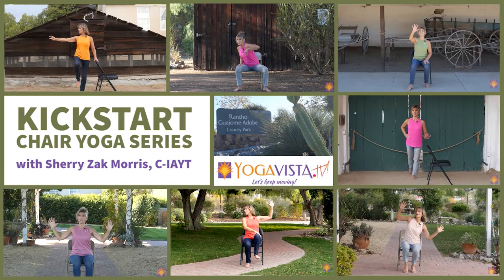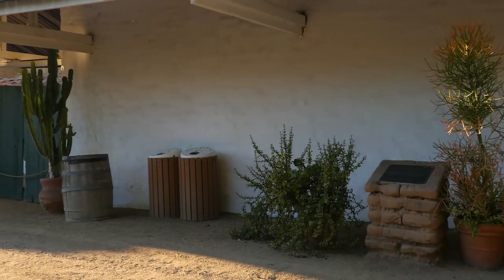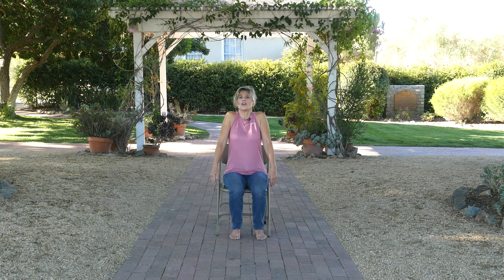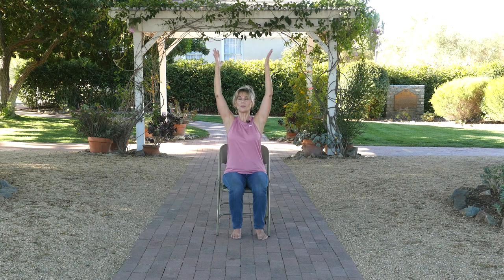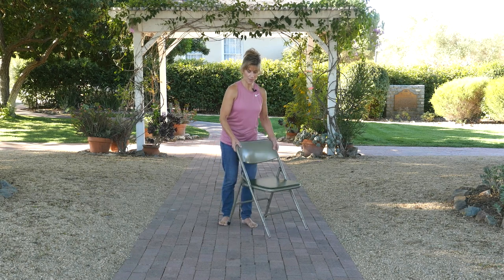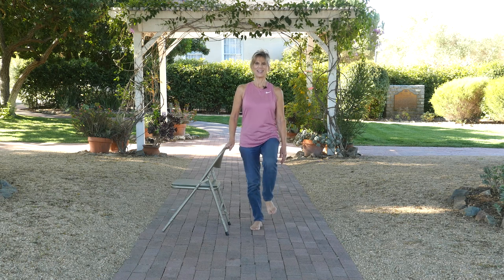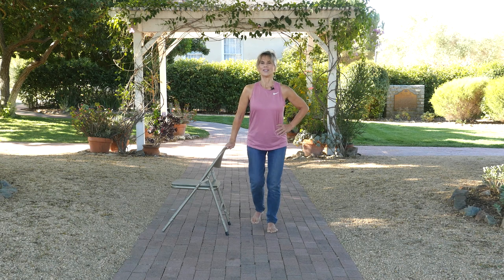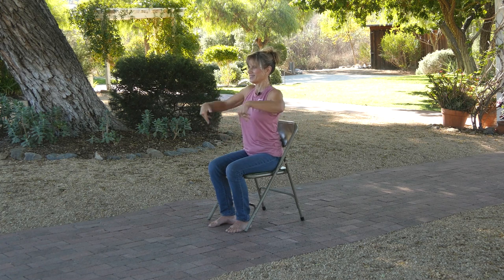Straighten Your Posture - No Slumping - Kickstart Chair Yoga Therapy with Sherry Zak Morris, C-IAYT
Do you want to feel and look your best? Improving your posture is one of the best ways to do so!  When we have good posture, we move more gracefully, have less pain and actually appear taller! In this class, we will focus on the key parts of our bodies that degrade and lead to poor posture. We will work on joint alignment, core stability and balance. Periodically, check your posture in the mirror and you will find it improves over time with your dedication and conscientiousness!

*** GREAT for Beginners, those with physical limitations, chronic conditions, those in recovery or recuperation and/or age-related degeneration.

Each of the 7 classes in this Kickstart Series focuses on areas we all want to strengthen and improve: Balance, Healthy Joints , Heart Health, Low Back Care, Strength, Posture and Memory & Coordination.  Always check in with your doctor before starting any exercise program.

Enjoy and Share the full 7-Class Chair Yoga Therapy Series on YouTube!